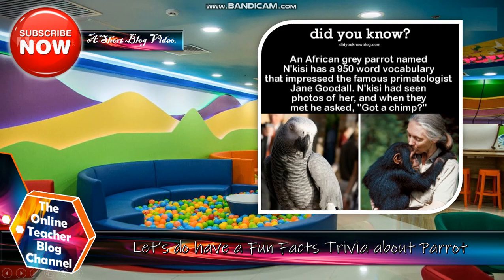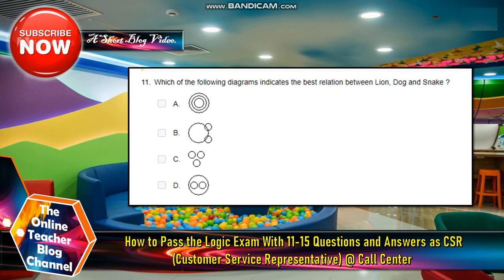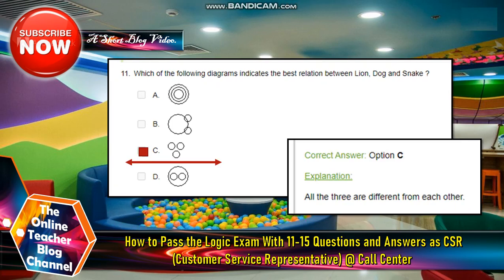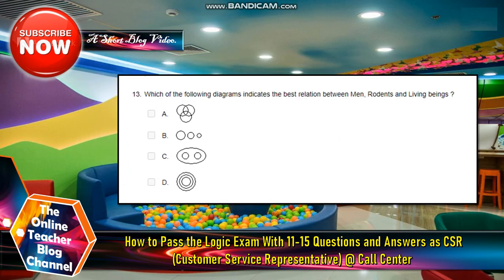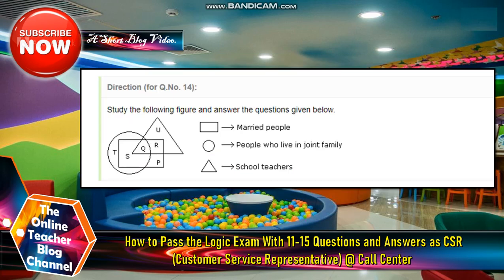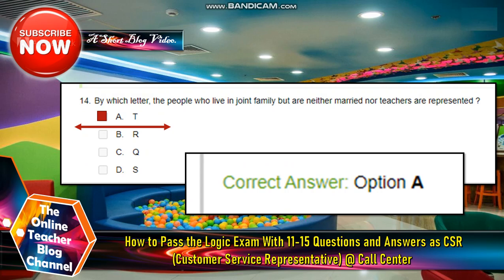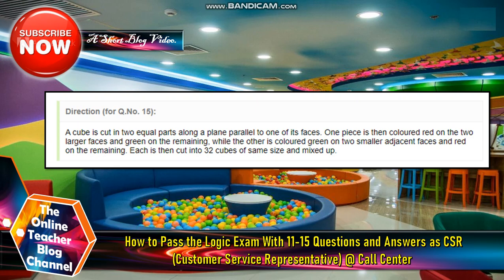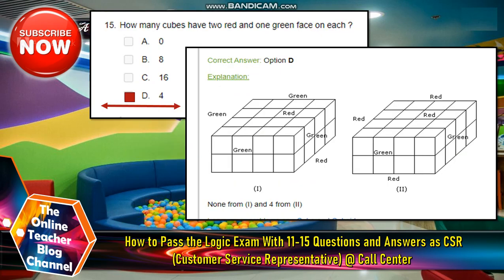How to Pass the Logic Exam With 11-15 Questions& Answer as CSR @ Call Center. TASK US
How to Pass the Logic Exam With 11-15 Questions & Answers as CSR (Customer Service Representative) @ Call Center
.TASK US

# 11 to 15 . Online Verbal Reasoning Test or Logic Test for Call Center